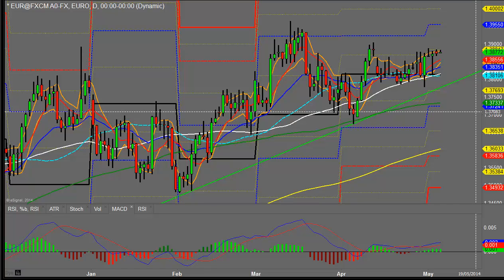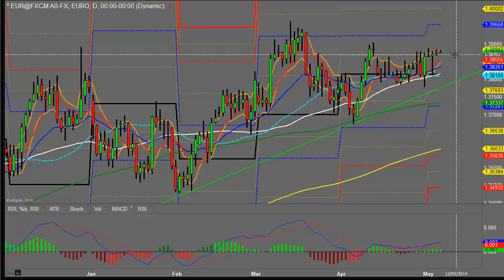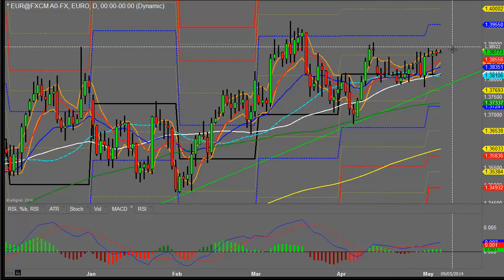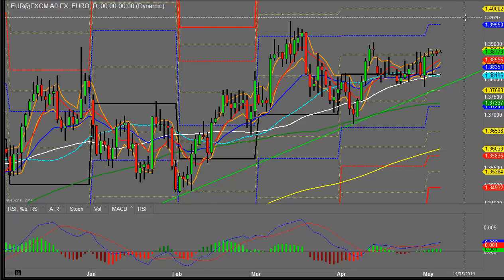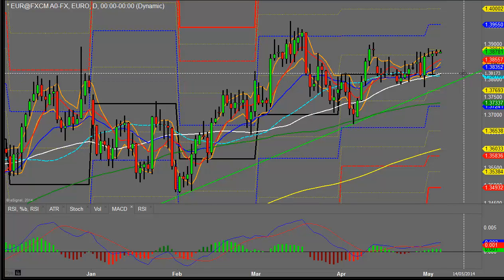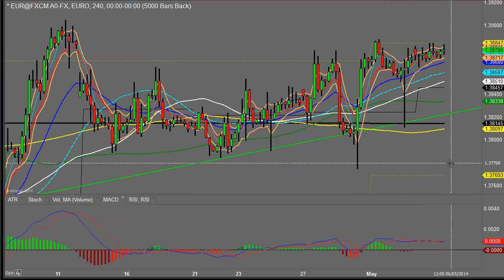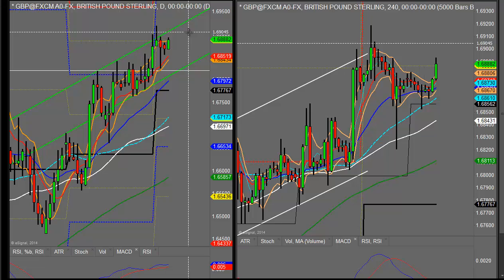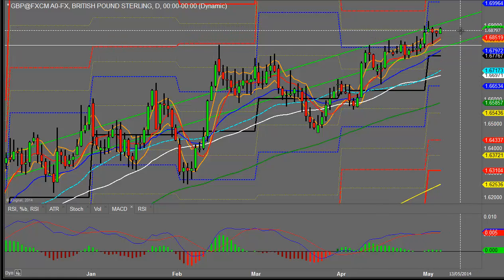2 in 2 for Tuesday 6th May